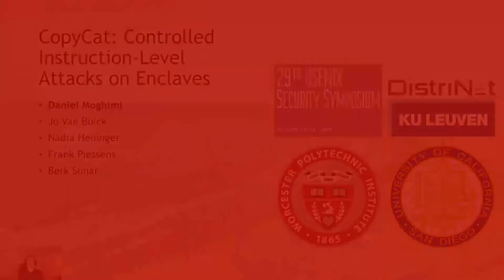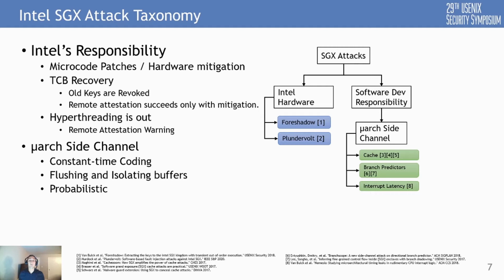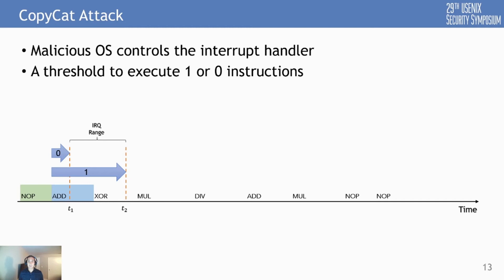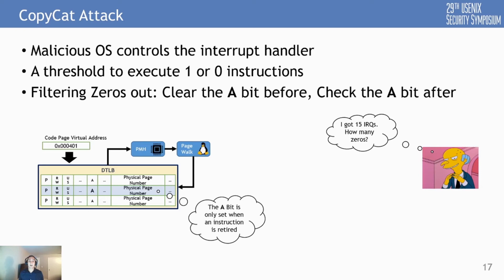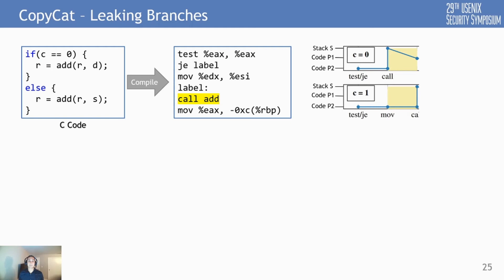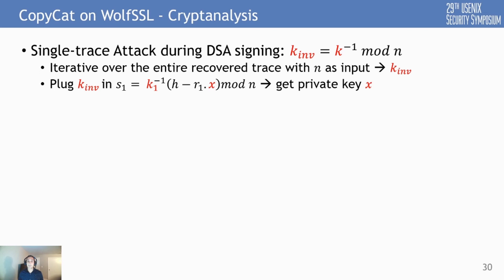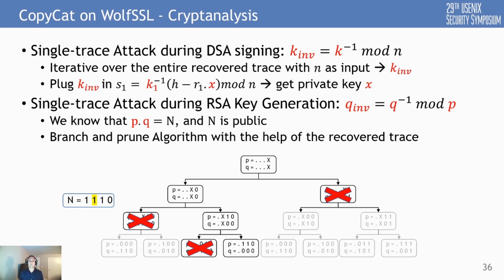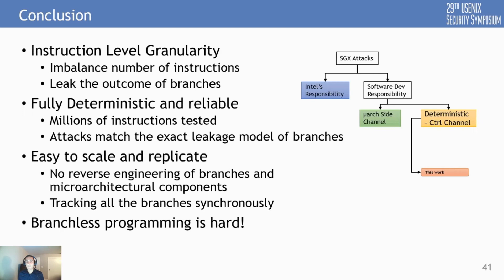USENIX Security '20 - CopyCat: Controlled Instruction-Level Attacks on Enclaves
CopyCat: Controlled Instruction-Level Attacks on Enclaves

Daniel Moghimi, Worcester Polytechnic Institute; Jo Van Bulck, KU Leuven; Nadia Heninger, University of California, San Diego, CA, USA; Frank Piessens, KU Leuven; Berk Sunar, Worcester Polytechnic Institute

The adversarial model presented by trusted execution environments (TEEs) has prompted researchers to investigate unusual attack vectors. One particularly powerful class of controlled-channel attacks abuses page-table modifications to reliably track enclave memory accesses at a page-level granularity. In contrast to noisy microarchitectural timing leakage, this line of deterministic controlled-channel attacks abuses indispensable architectural interfaces and hence cannot be mitigated by tweaking microarchitectural resources.

We propose an innovative controlled-channel attack, named CopyCat, that deterministically counts the number of instructions executed within a single enclave code page. We show that combining the instruction counts harvested by CopyCat with traditional, coarse-grained page-level leakage allows the accurate reconstruction of enclave control flow at a maximal instruction-level granularity. CopyCat can identify intra-page and intra-cache line branch decisions that ultimately may only differ in a single instruction, underscoring that even extremely subtle control flow deviations can be deterministically leaked from secure enclaves. We demonstrate the improved resolution and practicality of CopyCat on Intel SGX in an extensive study of single-trace and deterministic attacks against cryptographic implementations, and give novel algorithmic attacks to perform single-trace key extraction that exploit subtle vulnerabilities in the latest versions of widely-used cryptographic libraries. Our findings highlight the importance of stricter verification of cryptographic implementations, especially in the context of TEEs.